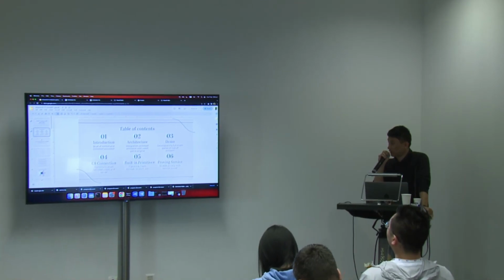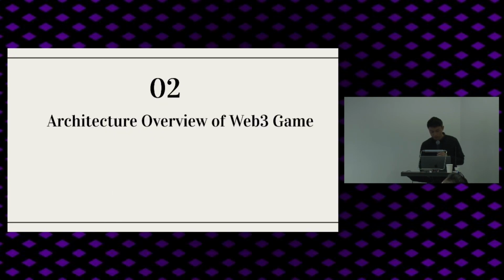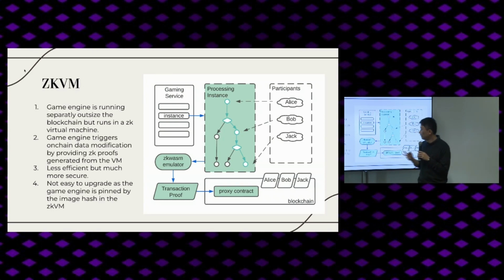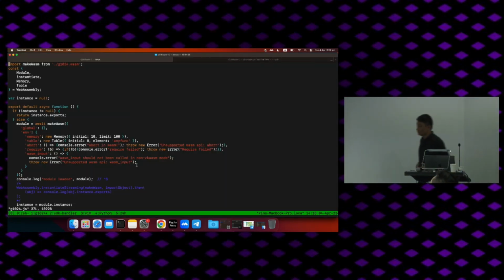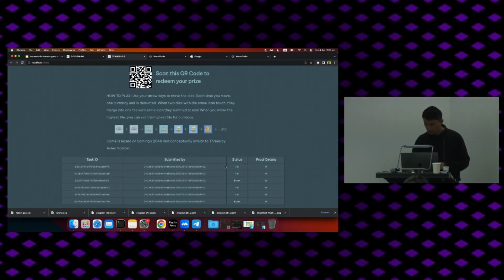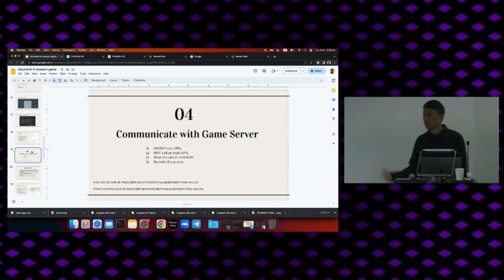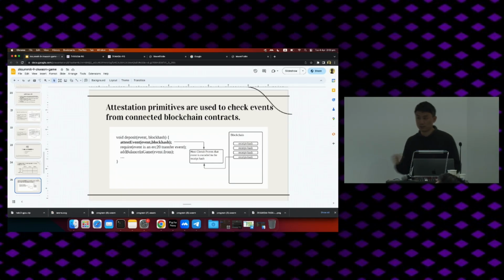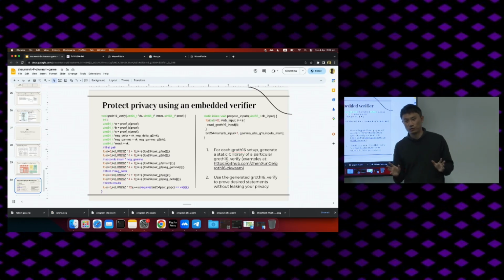ZK9: Web3 game development utilizing zkWASM virtual machine - Sinka Gao (Delphinus Lab)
Title: Web3 game development utilizing zkWASM virtual machine
Speaker: Sinka Gao (Delphinus Lab)
Description: zkWASM emulator is a product developed by Delphinuslab in 2022 which supports WASM as the underlying bytecode. We made this special zkVM in Halo2 to help web browser applications (Business automation, Gaming, Programmable NFT, etc) to leverage the power of ZKP by integrating unchanged WASM code into zkWASM runtime. In this talk, we would demonstrate the process of developing an off-chain small browser game using traditional web2 tool-chain and utilizing it with the zkWASM emulator to generate proofs. Therefore the user can redeem on-chain rewards by providing valid proof of his gaming achievement.